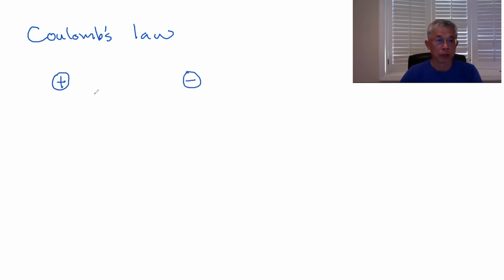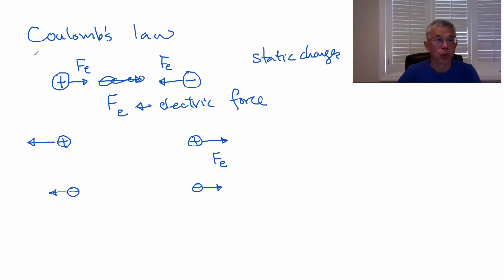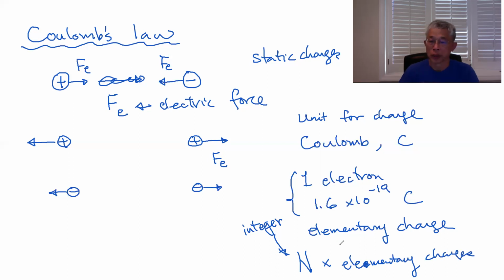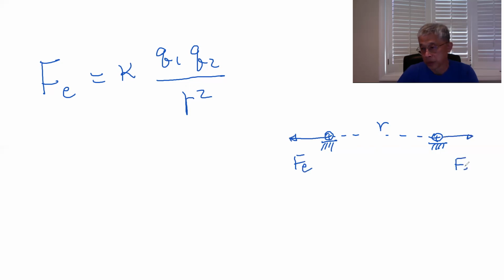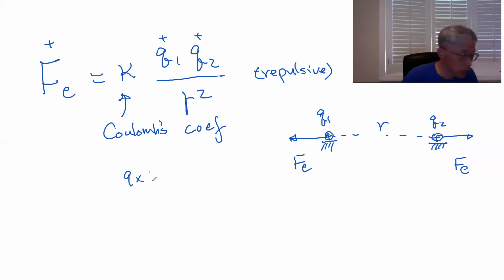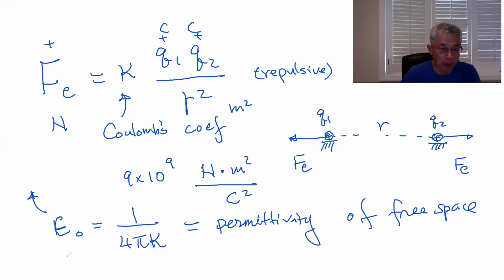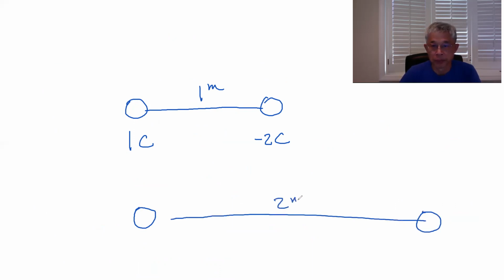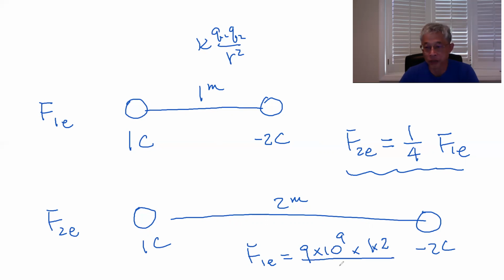Coulomb's law (库仑定律)